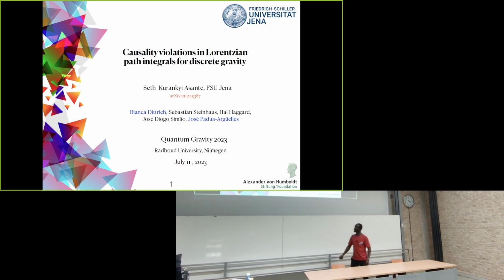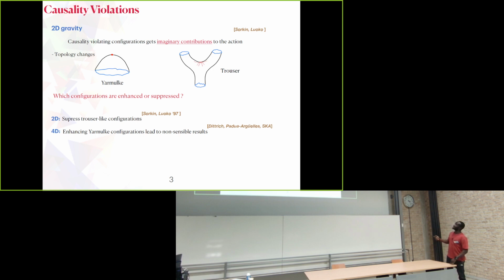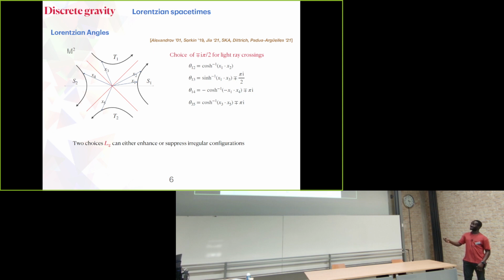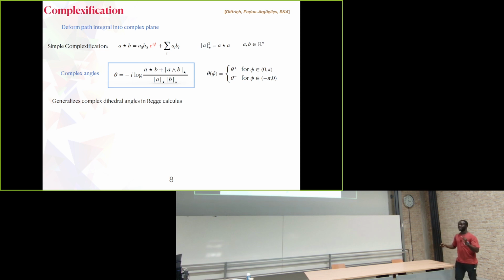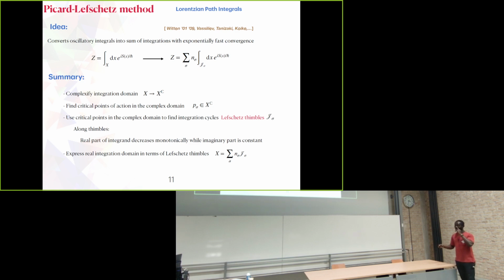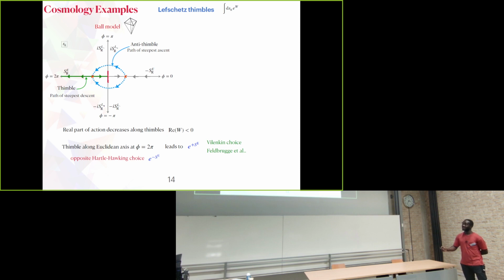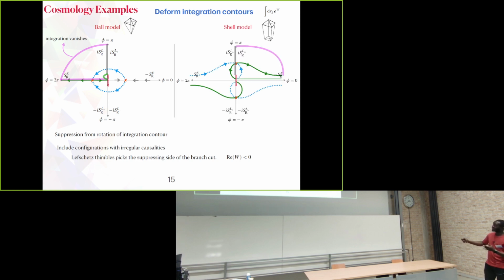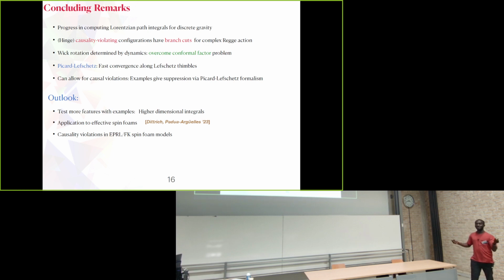QG2023 - Seth Kurankyi Asante: Causality violations in Lorentzian path integrals for discrete grav.